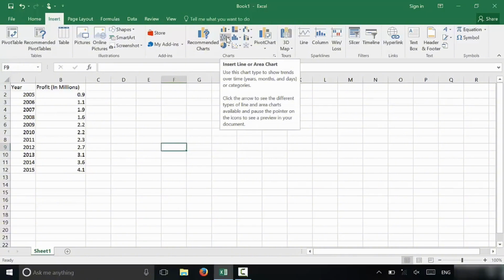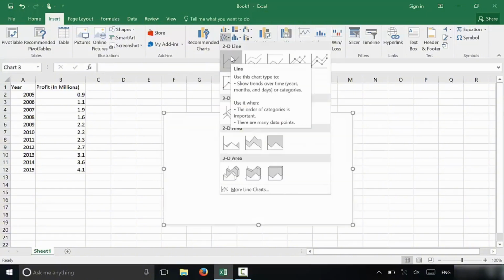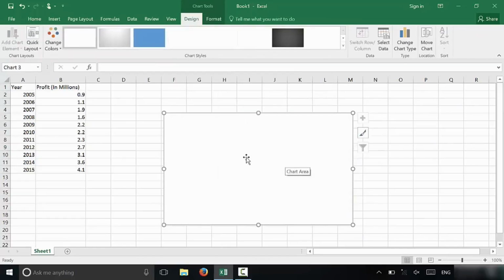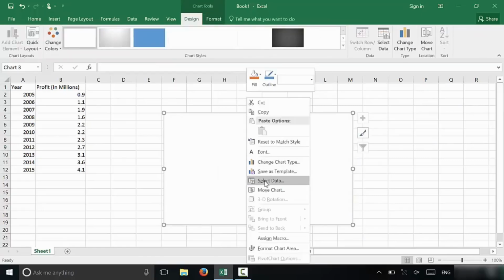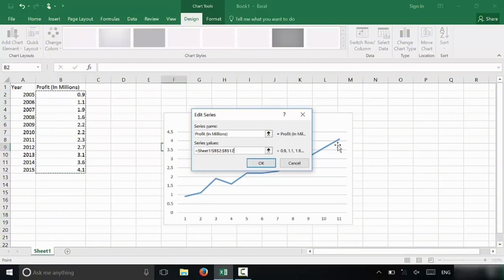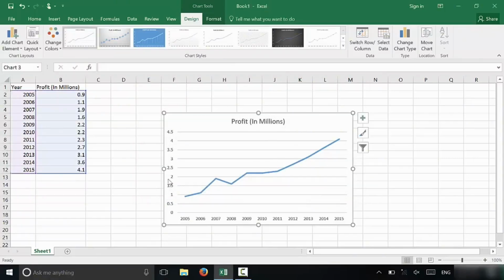How To Make Graph In Excel ( Step by Step) | Microsoft Excel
How To Make Graph In Excel ( Step by Step)
In this video, I'll show you how to make a line graph in Excel.
The method is very simple and clearly described in the video. Follow all the steps to create a graph in Excel.